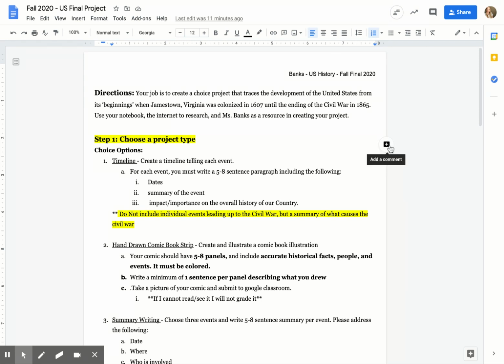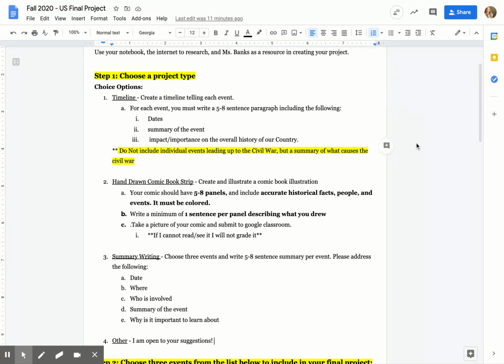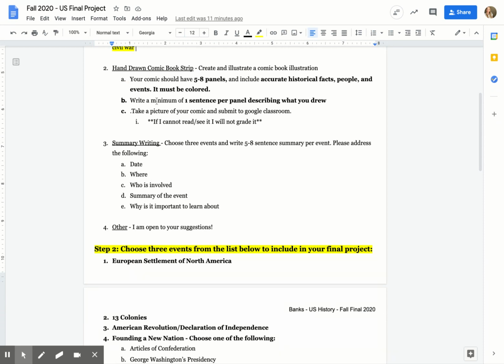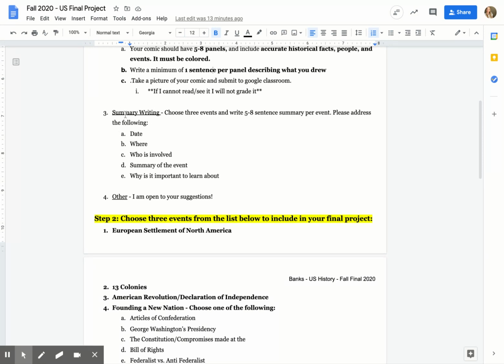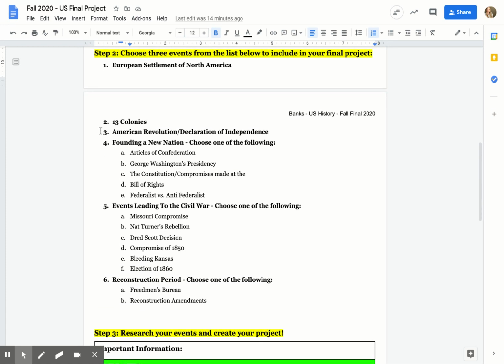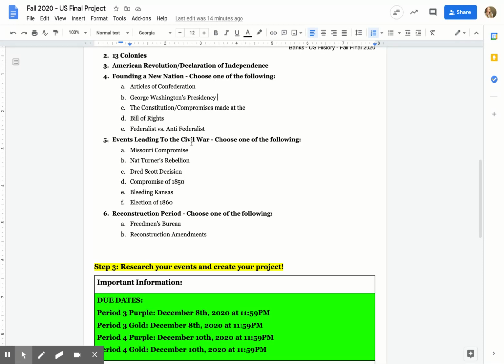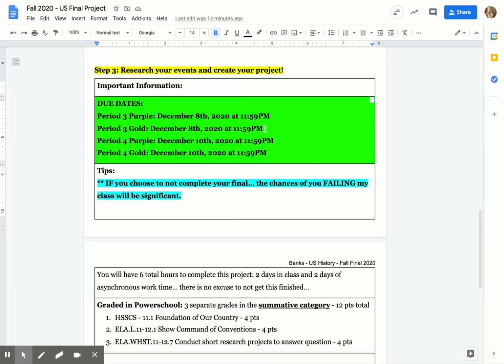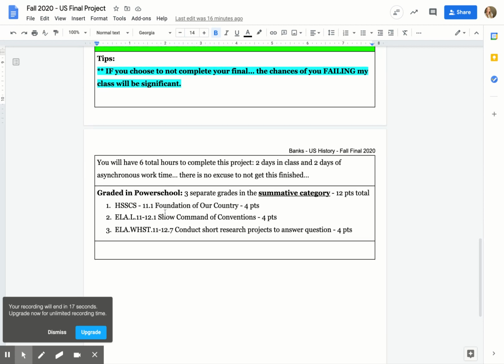Fall 2020 - US Final Project - Google Docs